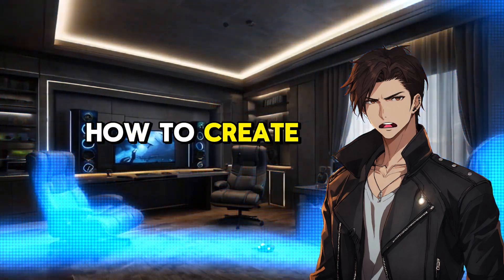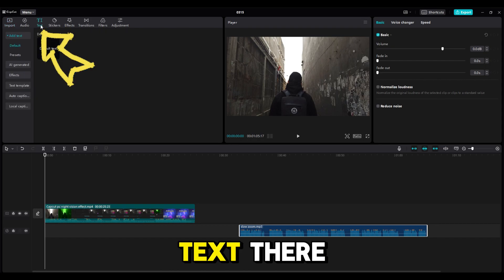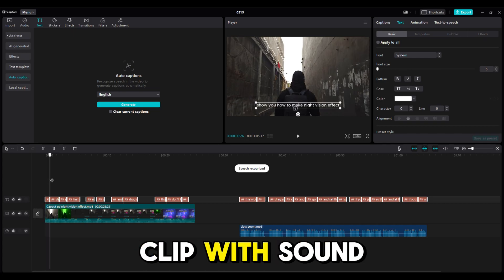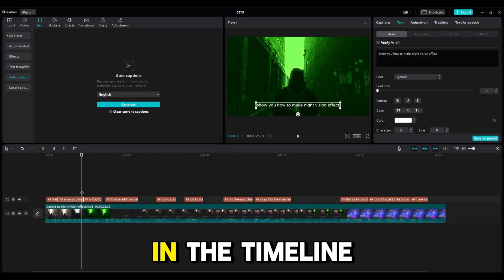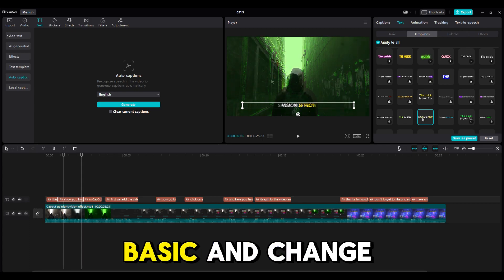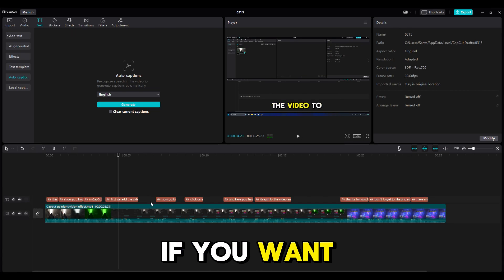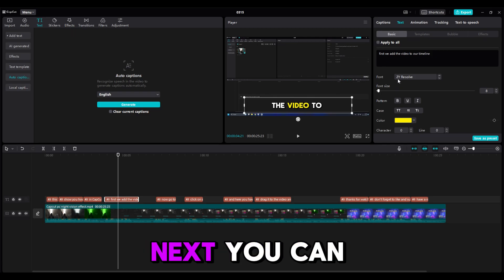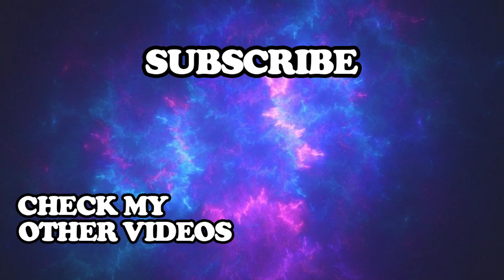How To Add Auto Captions in CapCut PC